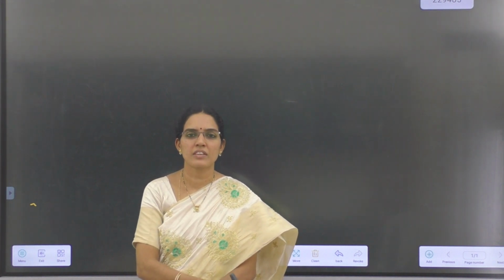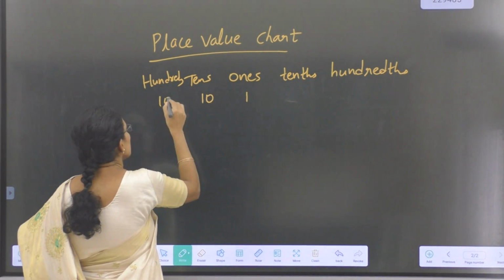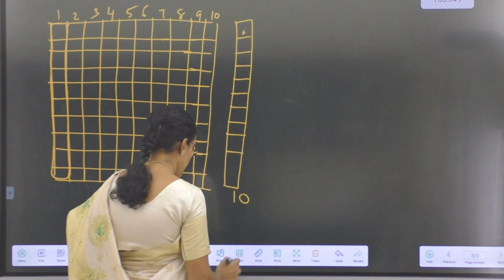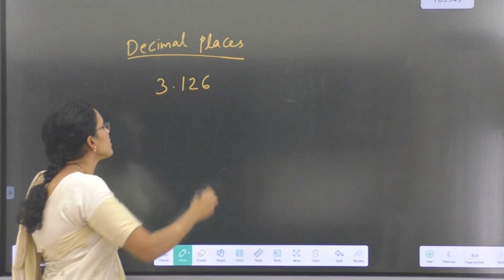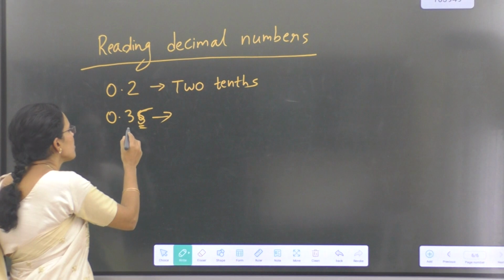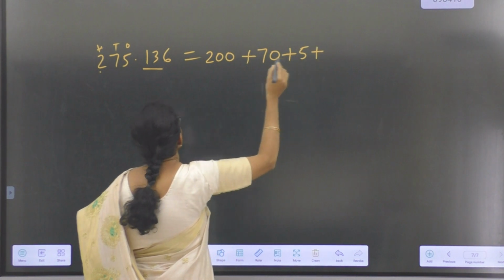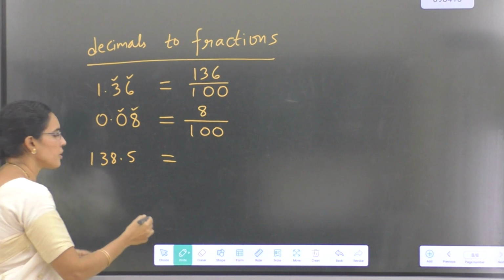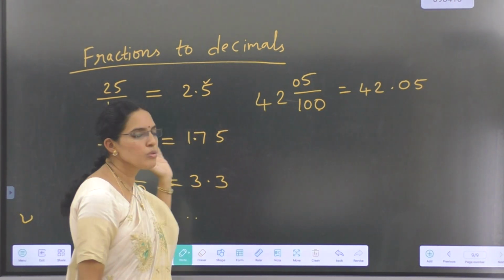Decimals part -1